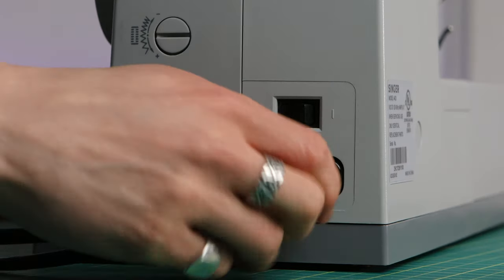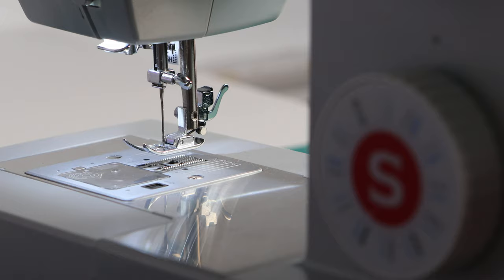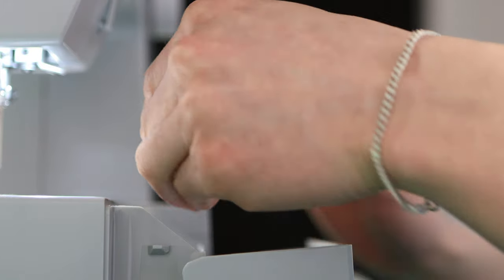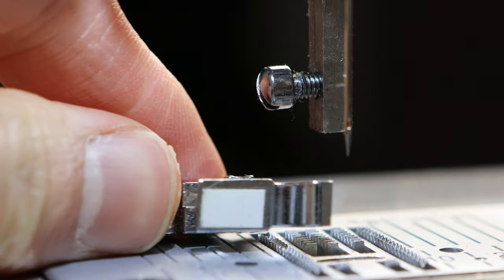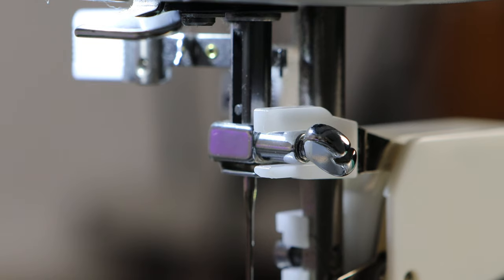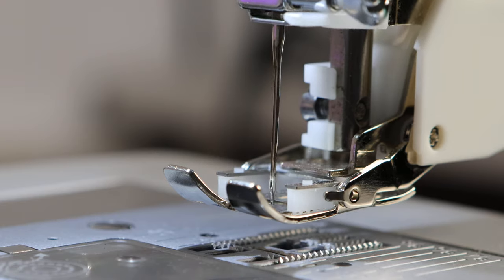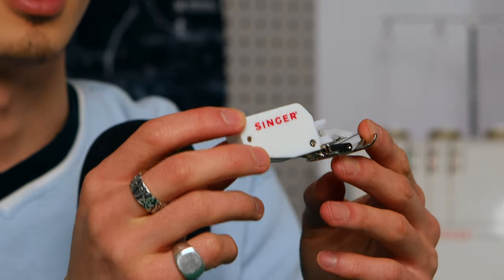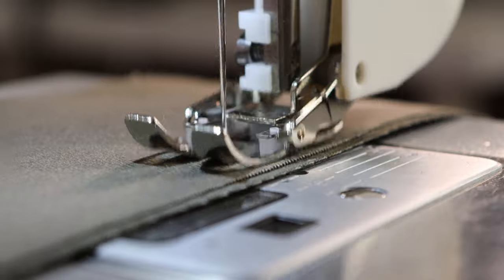What to Know About the WALKING Foot | Seams Too True EP 6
Why do you need a walking foot? A question I've asked myself and finally put in the research to share with everyone in less than 3 mins.

🗣SOCIALS
More photos on Instagram @glory.allan
Tag your projects